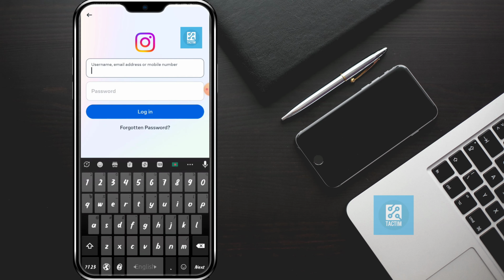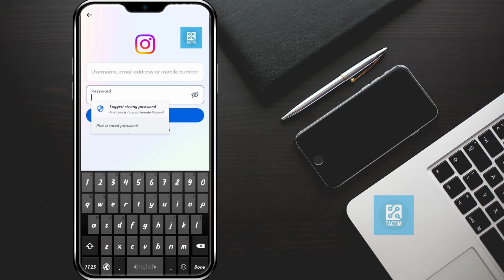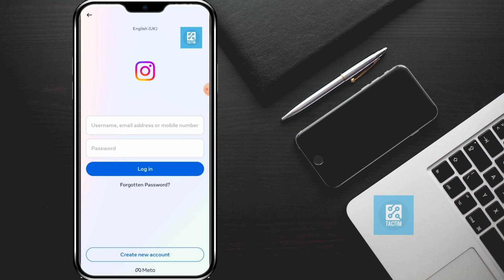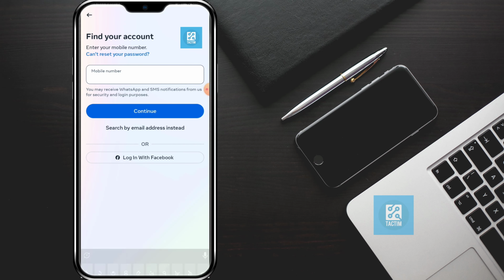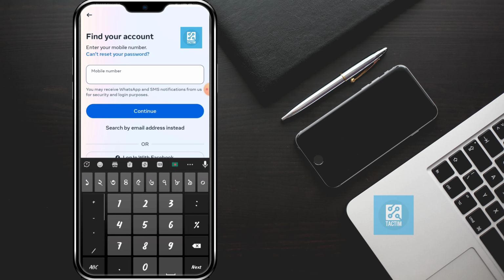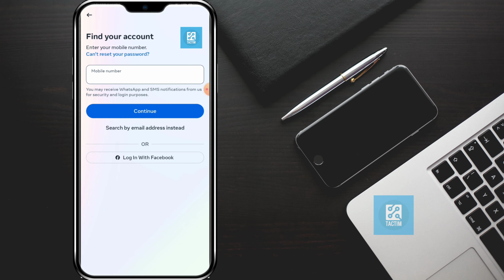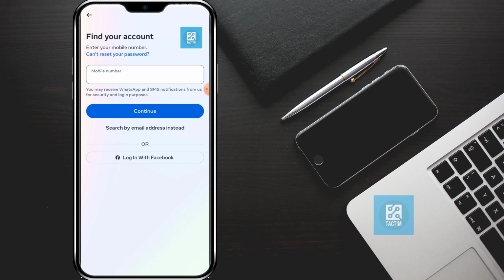How to Recover Instagram Account New Update 2025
Lost access to your Instagram account? Don't panic! In this comprehensive guide, we unveil the newest techniques to recover your account in 2024. Stay up-to-date with the latest security features and step-by-step instructions to regain access swiftly and securely. Your Instagram journey continues here!

 Instagram Recovery, Account Recovery, Instagram 2024, Social Media Security